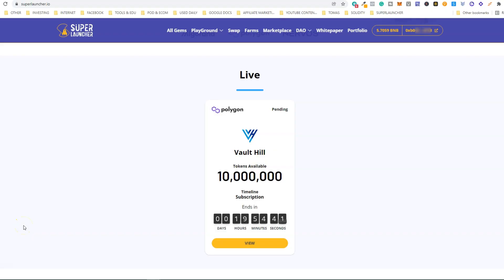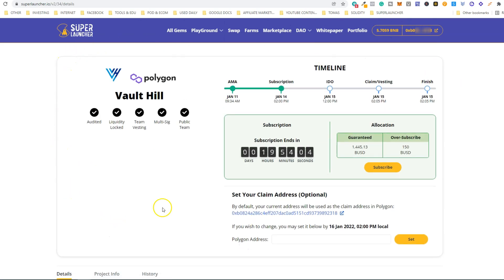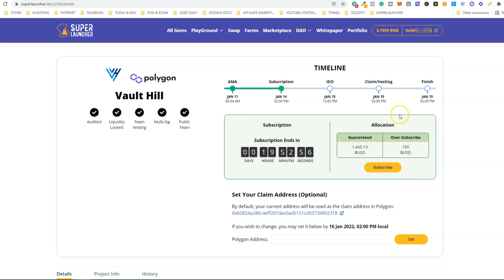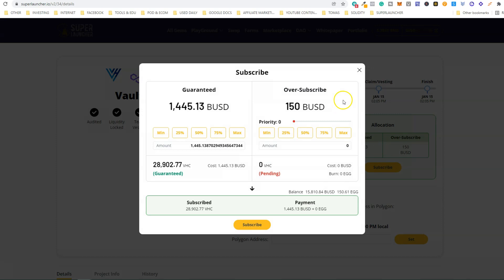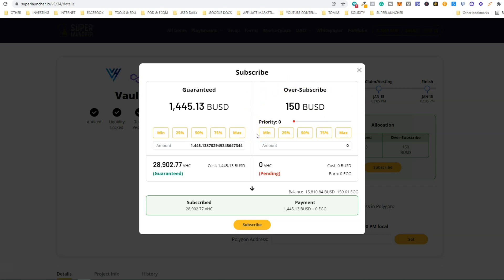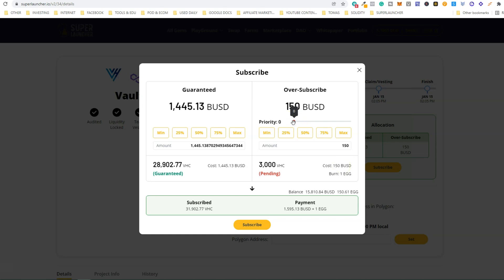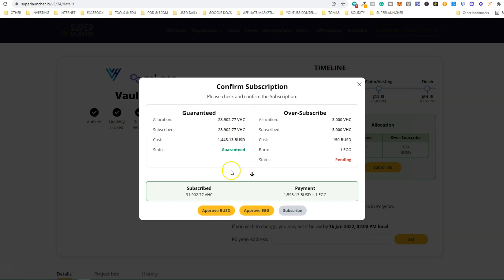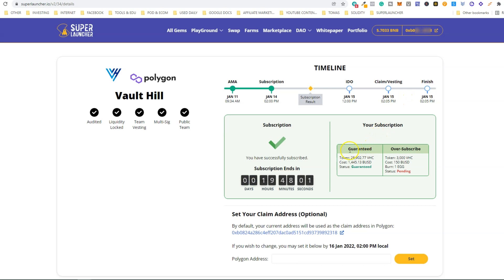How To Participate in a Sale With Launchpad 2 0 (Live Example)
In this tutorial, we show you a live example of how to take participate in a sale with Launchpad 2.0.

In order to participate in a launch you need to:

3. Make sure to know all the details about the launch by searching the project name in the whitepaper menu
4. Go to the SuperLauncher's main page and click on 'view' on the pool's project